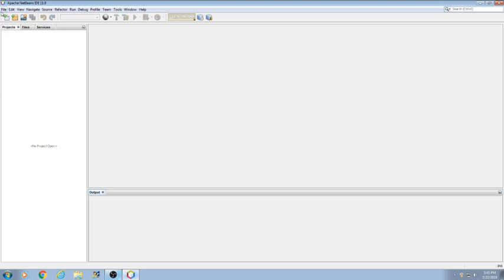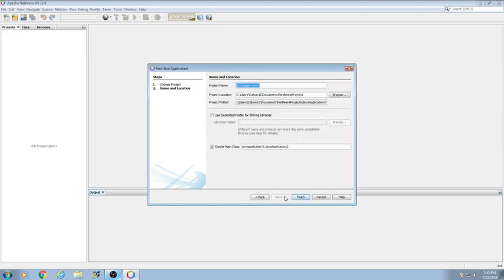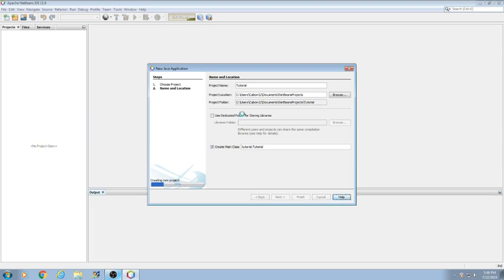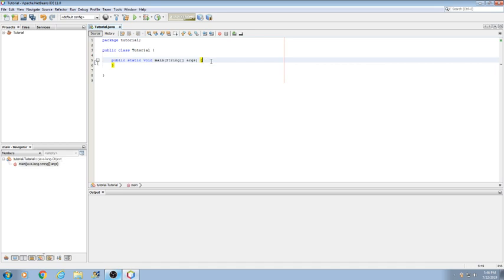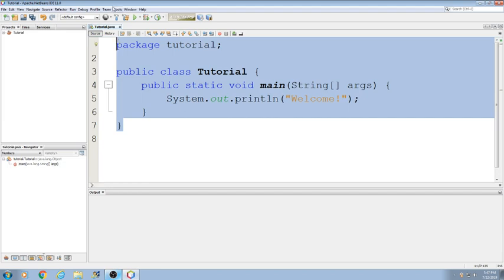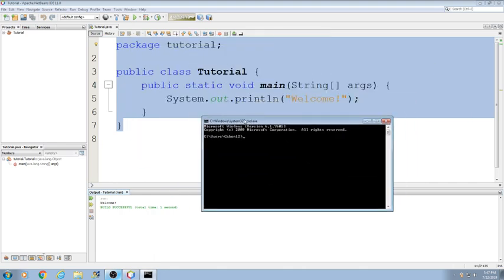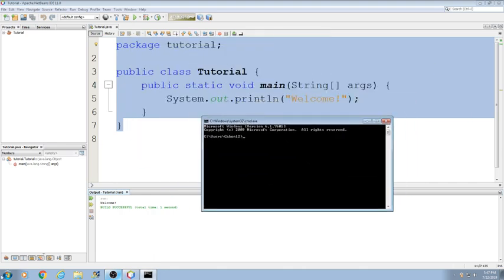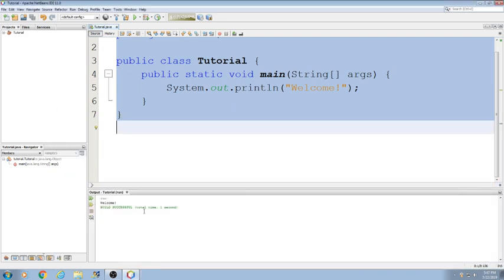Novice Java Tutorial with Apache NetBeans 11.0: 1 Very First Program: Welcome!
Demonstrate how to execute your very first program with the IDE Apache Netbeans 11.0.

(0:00)
Open Apache Netbeans IDE. (0:55)

Begin to create a new project. (1:21)

Begin typing up code for the first program. (2:05)

Increase the font size of the code for visibility. (2:31)
NOTE: I increase the output font size text in the third video.

Run the very first program. (3:00)

Explain that the output box is synonymous to the console. (3:20)